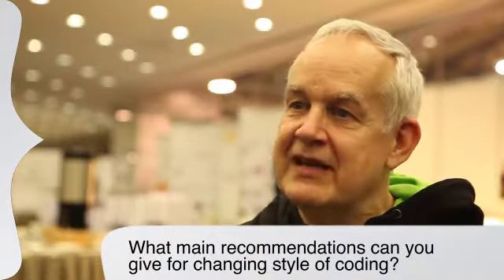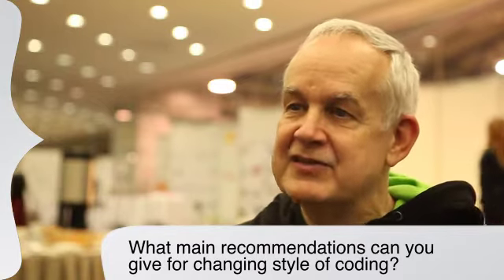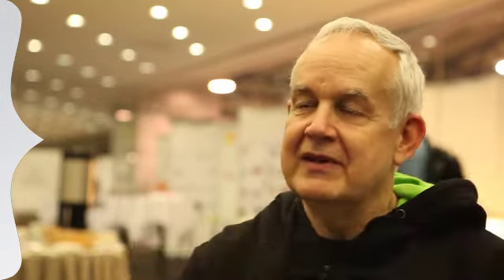BUILD STUFF'13: Fred George - The Secret Assumption of Agile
Fred George is a consultant with over 44 years experience in the industry including over twenty years doing object programming and over a dozen years doing Agile/XP. He counts at least 70 languages with which he has written code. A veteran of the IBM-Microsoft wars, Fred did early work in computer networking, LAN's, GUI's and objects for IBM. As an independent consultant from 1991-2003, he counted HP, Morgan-Stanley, American Express, IBM, and USAA among his clients. He gave the first Agile/XP experience report at OOPSLA in 1999 about an embedded system done in Java, and has mentored many clients in use of objects in Java under an XP process. He has shared the stage at JavaOne with Martin Fowler, acting as his foil, and assisted in XP Immersion sessions with Kent Beck, Ron Jeffries, and Robert Martin. Fred spent a year as a visiting lecturer at N.C. State University teaching Java programming to over 800 undergraduates, with a generous dose of object design, patterns, and XP practices thrown in. Fred joined ThoughtWorks in 2003, delivering yet more projects using agile processes. In 2007, he joined the London Internet advertising firm, Forward, bringing Agile practices to all aspects of the business, leaving to pursue industry change at the end of 2011. He has been writing about the postagile work at Forward under the moniker of Programmer Anarchy. He believes in objects, Lean processes, fun in programming, and the client's successes.